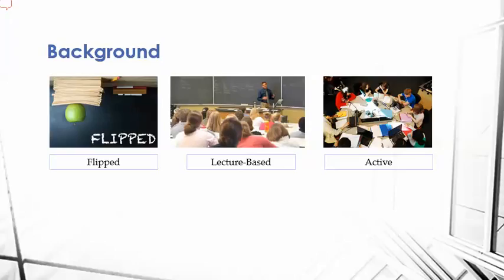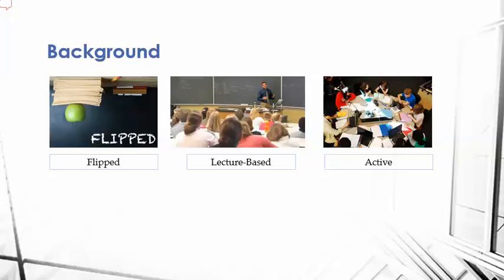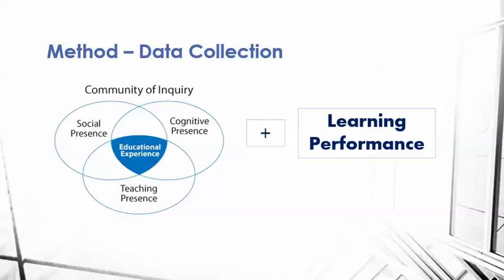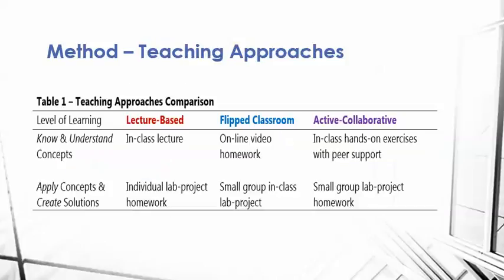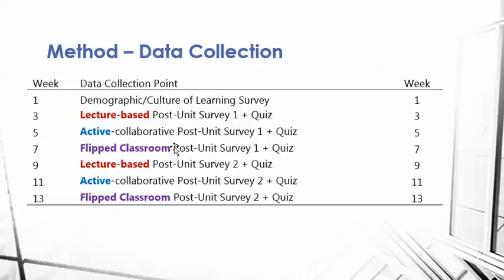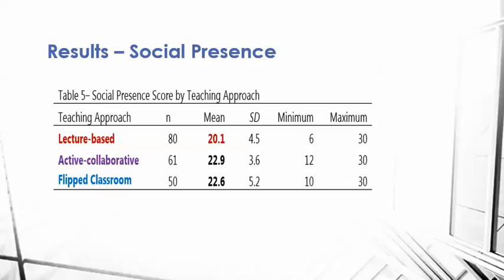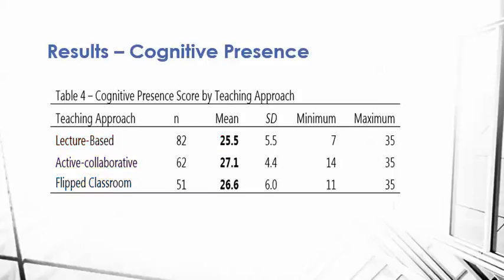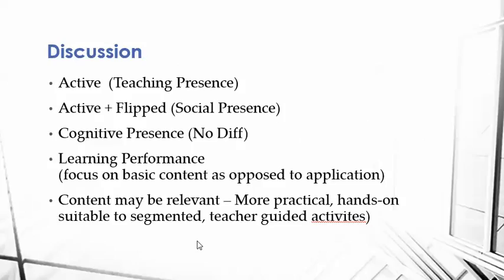Ed Media 2016 - Comparing Flipped, Lecture and Active Approaches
Comparing Flipped, Lecture and Active Approaches to teaching computer programming in community college